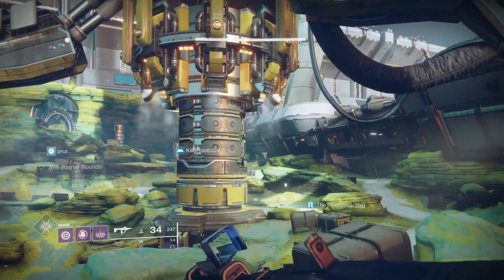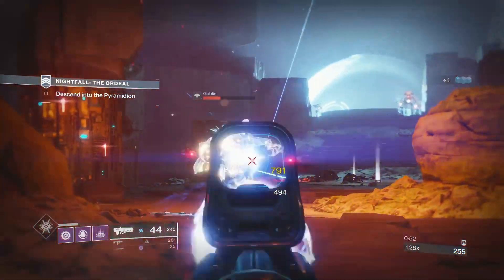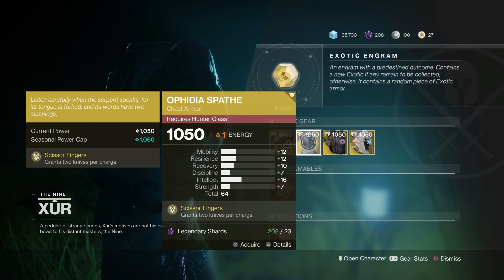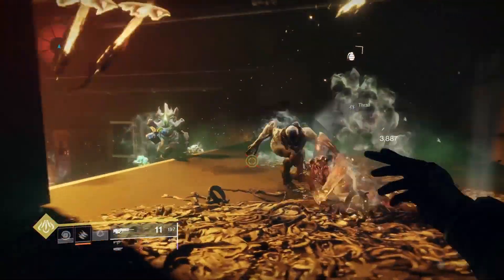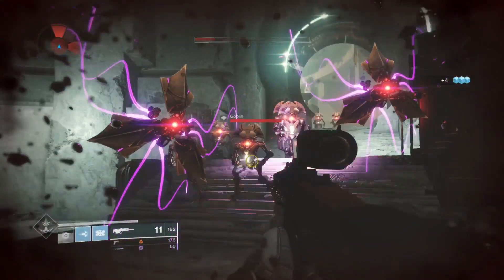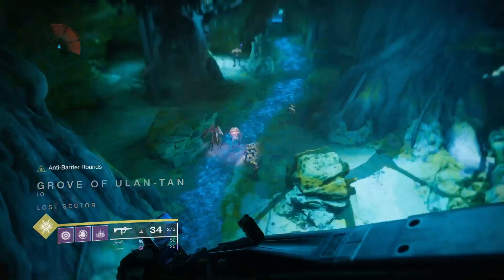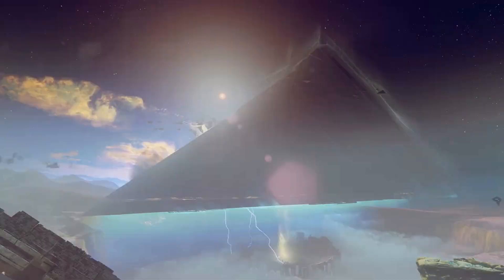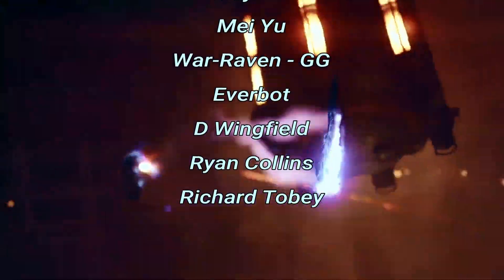Xur Random Rolls This Week October 2nd 2020 Guide - Destiny 2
Xur is on io this week! check his lootydooty.

IF my content speaks your language then Be A Part Of Beast Squad TODAY! Shop & Support The Rustopholis Channel is the ability for me to create!
Also: You can now click "Applaud" Feature above the videos like button

vid shoutouts come from any donations! That is BEAST SQUAD Status!

CHECKOUT MY STORES and start reppin!:
Each Listing has their own flavor!

(awesome Samurai collection CHECK IT OUT)
(go back in time to the 80s! and rock out!)
(cool household items: blankets, pillows, wall hangers, etc!)
(the rustopholis In Space and "Beast Squad" Merch!)

Seriously, THANK YOU FOR ALL THE SUPPORT!
My heart glows with appreciation from community Love when I get notified! We all gotta get by. Thanks, Guardian.